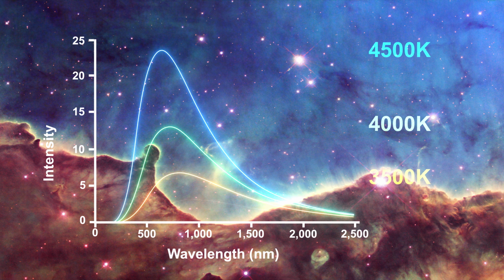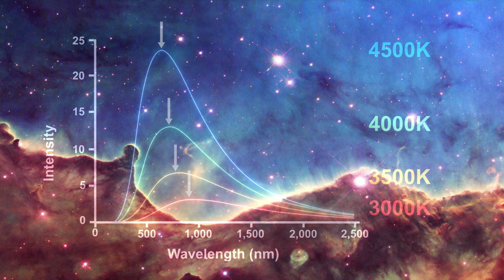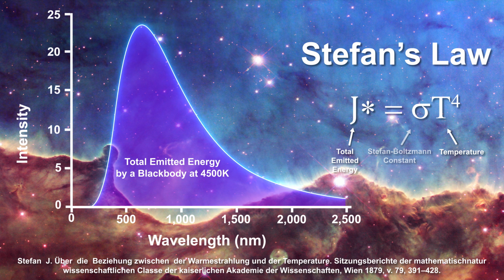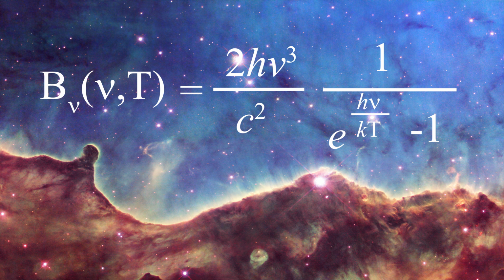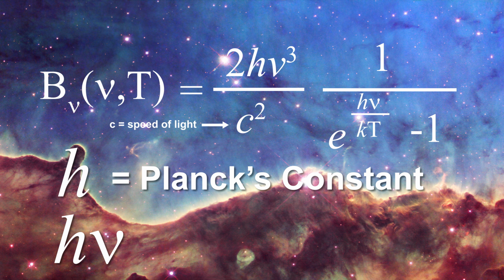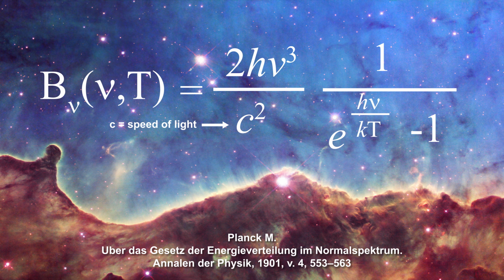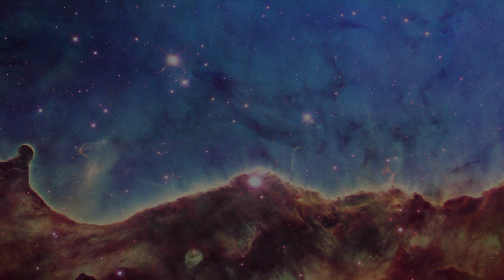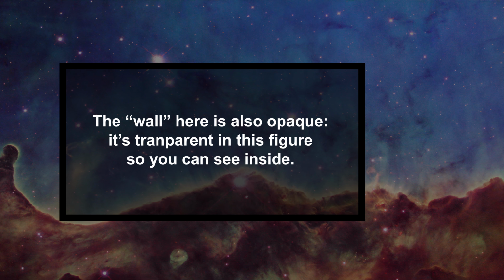Blackbody Radiation: the Laws of Stefan, Wien, and Planck!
Thank you for viewing this video on Sky Scholar! This channel is dedicated to new ideas about the nature of the sun, the stars, thermodynamics, and the microwave background.  We will discuss all things astronomy, physics, chemistry, and imaging related! We hope that the combination of facts and special effects will aid in learning even the toughest concepts in astronomy. Sky Scholar will be releasing at least one video per week to make sure you don’t run out of content!

Pierre-Marie Robitaille, Ph.D., is a professor of radiology at The Ohio State University. He also holds an appointment in the Chemical Physics Program. In 1998, he led the design and assembly of the world’s first Ultra High Field MRI System. This brought on the need to question fundamental aspects of thermal physics, including ideas related to Kirchhoff’s Law of thermal emission, and more. These presentations are not endorsed by The Ohio State University.

Figures not to scale and used for visualization purposes only.

This channel is educational in nature.

NASA ADS Scientific Article Search Page: adsabs.harvard.edu/bib_abs.html
National Solar Observatory: nso.edu/
SOHO Satellite: soho.nascom.nasa.gov/
SDO Satellite: sdo.gsfc.nasa.gov/data/
Daniel K. Inoue Solar Telescope: dkist.nso.edu/
National Solar Observatory GONG: gong.nso.edu/

All observational images and videos are credited to NASA unless otherwise specified. Images obtained by the SDO satellite are a courtesy of NASA/SDO and the AIA, EVE, and HMI science teams. Images obtained by the SOHO satellite are courtesy of SOHO (ESA & NASA).

Classic papers on blackbody radiation:
1. Kirchhoff G. Über den Zusammenhang zwischen Emission und Absorption von Licht und. Wärme. Monatsberichte der Akademie der  Wissenschaften  zu  Berlin, sessions of Dec. 1859, 1860, 783–787.

2. Kirchhoff G. Über das Verhältnis zwischen dem Emissionsvermögen und dem Absorptionsvermogen. der Körper fur Wärme und Licht. Poggendorfs Annalen der Physik und Chemie, 1860, v. 109, 275–301. (English translation by F.
3. Guthrie: Kirchhoff G. On the relation between the radiating and the absorbing powers of different bodies for light and heat. Phil. Mag., 1860, ser. 4, v. 20, 1–21).

4. Wien W. Über die Energieverteilung in Emissionspektrum eines schwarzen Körpers. Ann. Phys., 1896, v. 58, 662–669.

5. Stefan  J. Über  die  Beziehung  zwischen  der  Warmestrahlung und der Temperature. Sitzungsberichte der mathematischnatur wissenschaftlichen Classe der kaiserlichen Akademie der Wissenschaften, Wien 1879, v. 79, 391–428.

6. Planck M. Über das Gesetz der Energieverteilung im Normalspektrum.
Annalen der Physik, 1901, v. 4, 553–563 (English translation by ter Haar D.: Planck M. On the theory of the energy distribution in the normal spectrum. The old quantum theory. Pergamon Press, 1967, 82–90; also Planck’s December 14, 1900 lecture Zur Theorie des Gesetzes der Energieverteilung in Normalspectrum, which stems from this paper, can be found in either German, or English, in: Kangro H. Classic papers in physics: Planck’s original papers in quantum physics. Taylor & Francis, London, 1972, 6–14 or 38–45).

7. Planck M. The theory of heat radiation. P. Blakiston’s Son & Co., Philadelphia, PA, 1914.

8. Stewart B. An account of some experiments on radiant heat, involving an extension of Prévost’s theory of exchanges. Trans. Royal Soc. Edinburgh, 1858, v. 22, no. 1, 1–20 (also found in Harper’s Scientific Memoirs, edited by J. S. Ames: The Laws of Radiation and Absorption: Memoirs of Prévost, Stewart, Kirchhoff, and Kirchhoff and Bunsen, translated and edited by D. B. Brace, American Book Company, New York, 1901, 21–50).